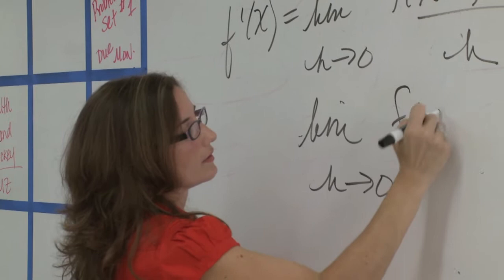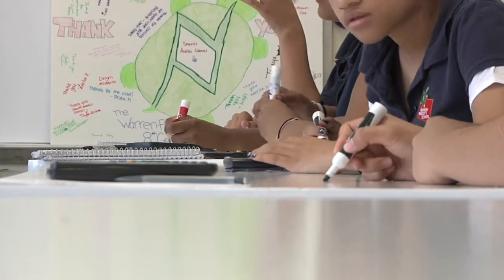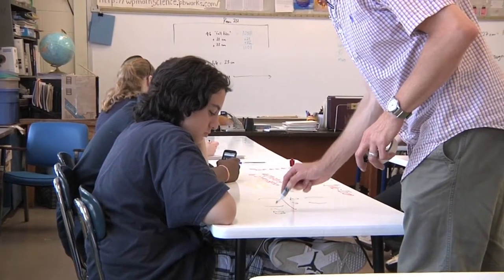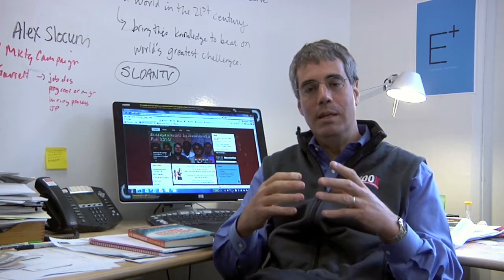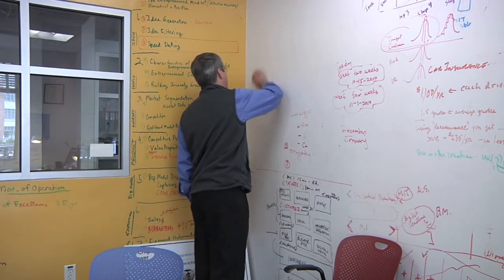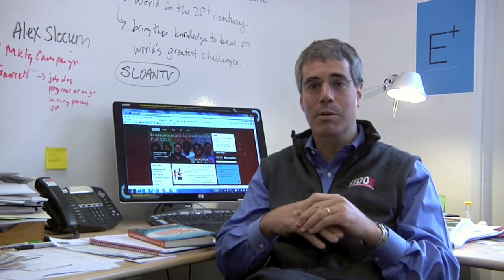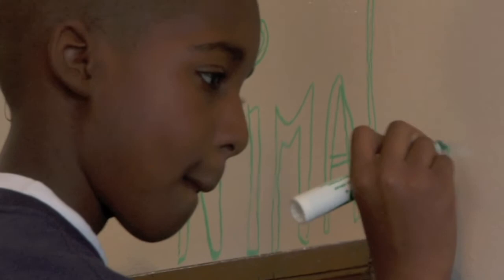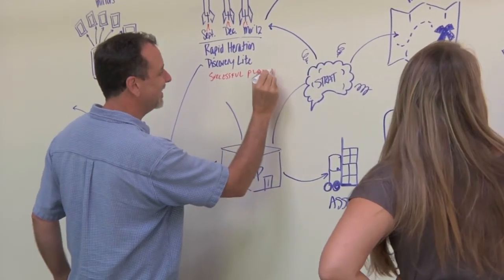IdeaPaint Transforms Learning Environments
IdeaPaint is transforming educational and creative environments.